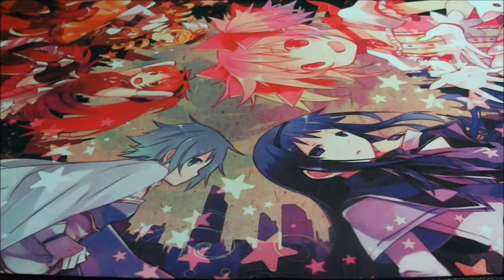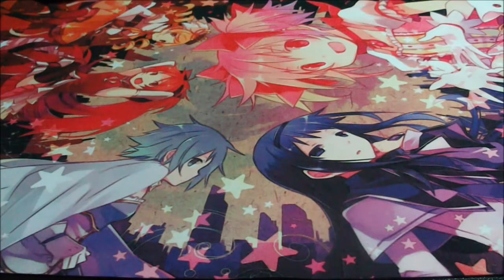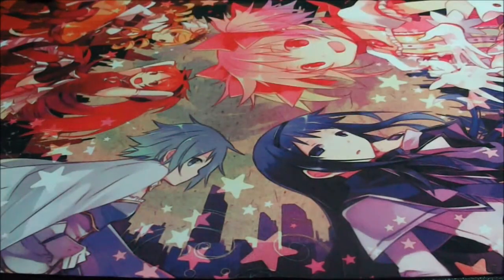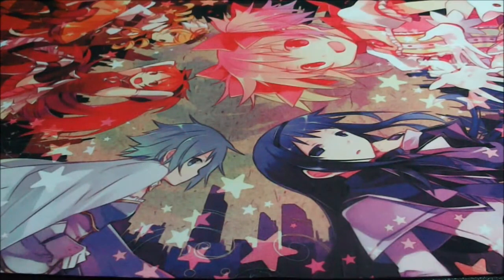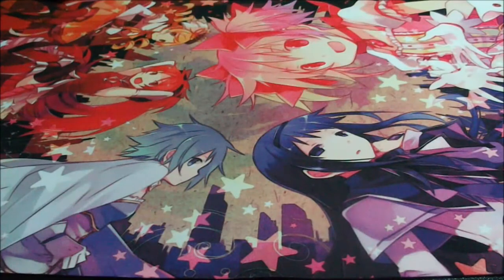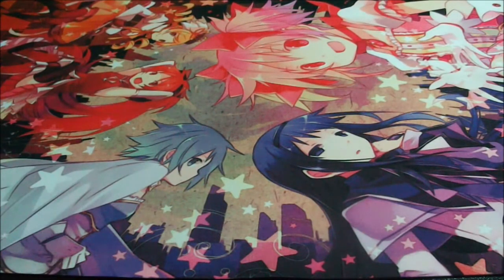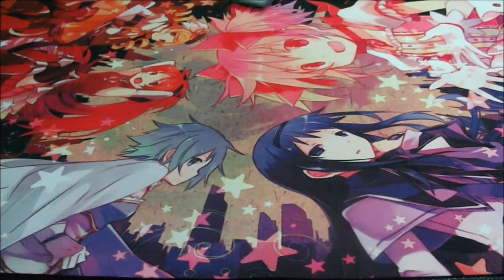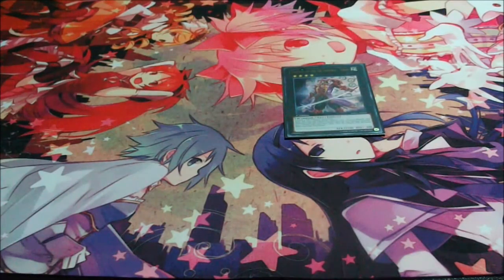Six Samurai March 2013